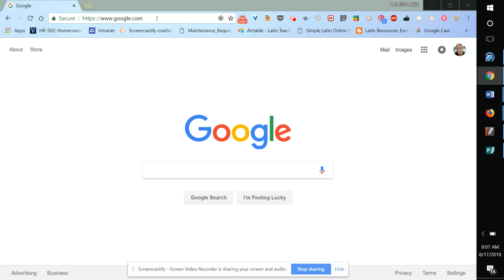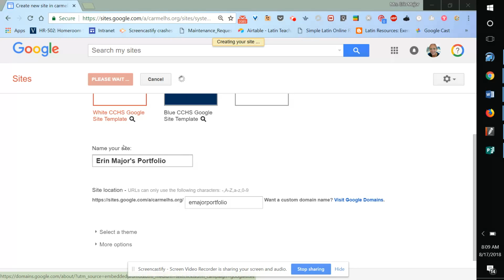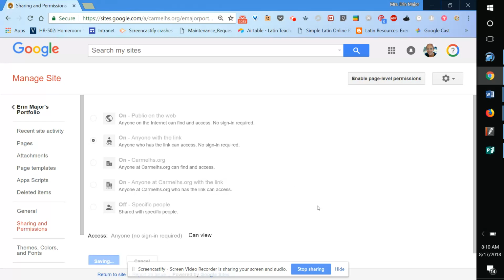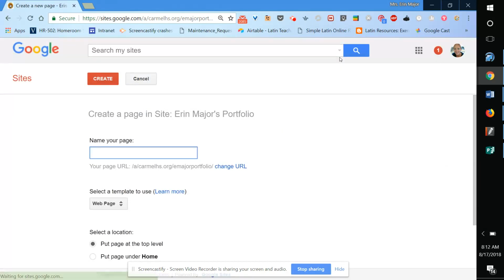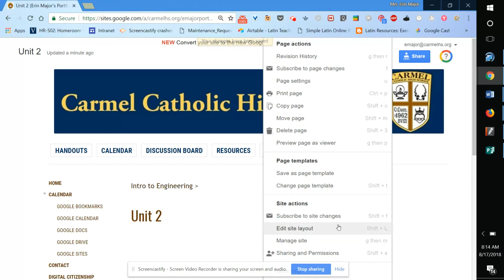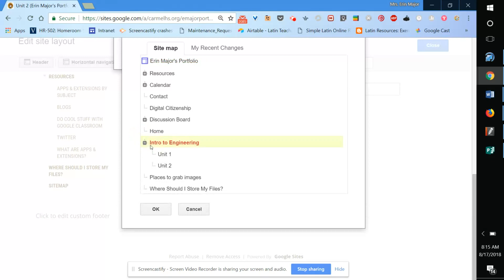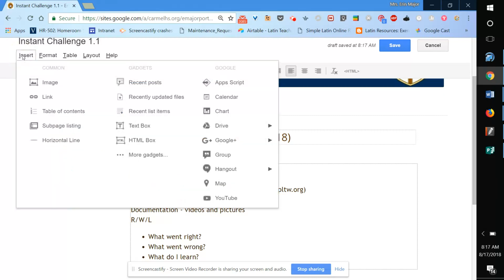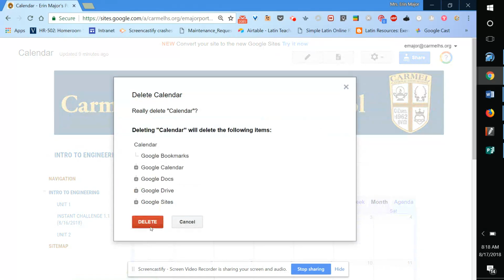Making an online portfolio